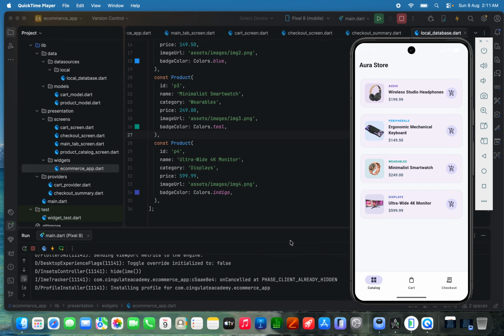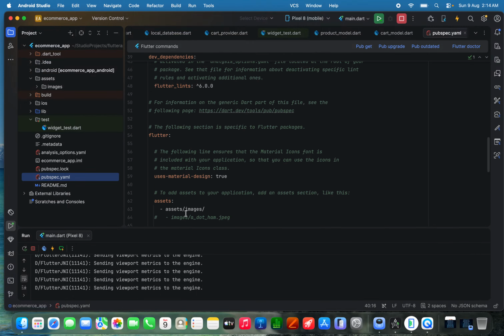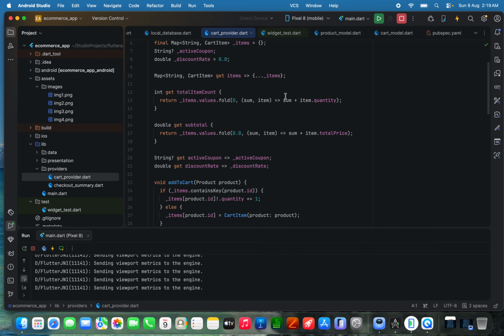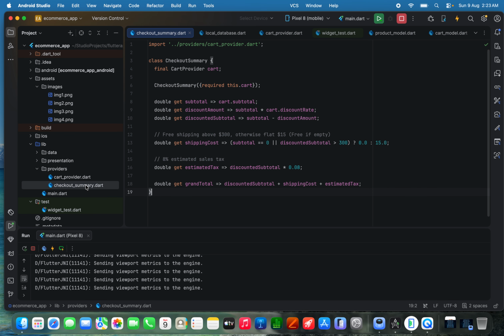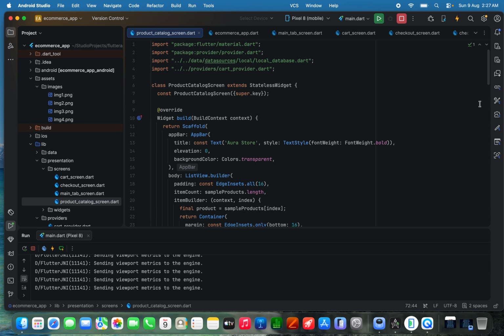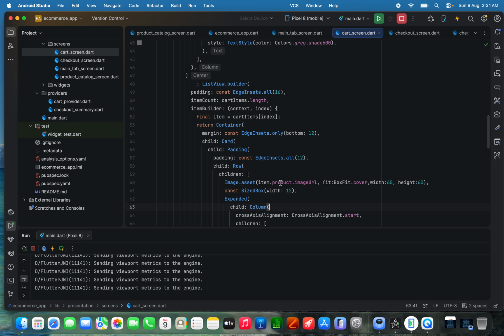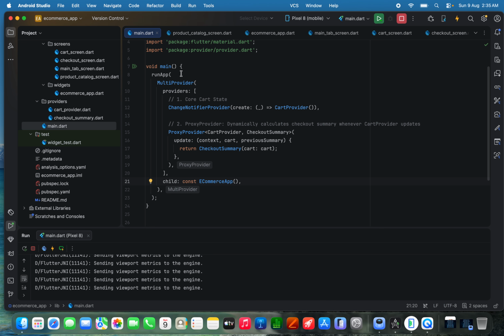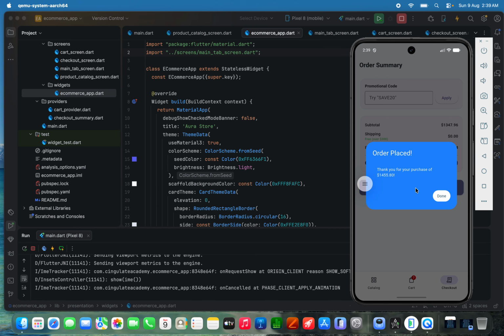Ecommerce App with Provider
In this video, we demonstrate a small ecommerce app with Provider.